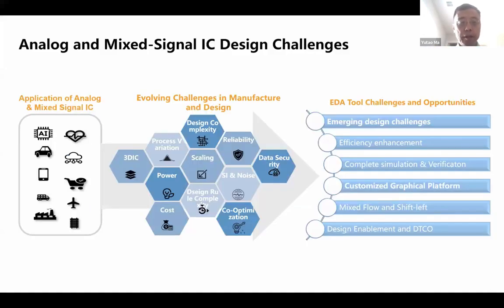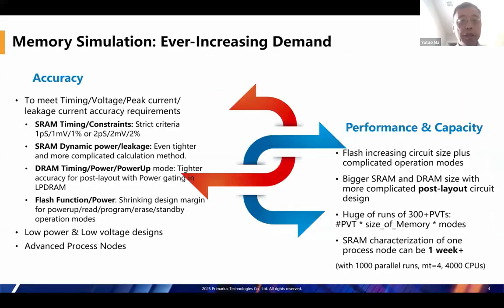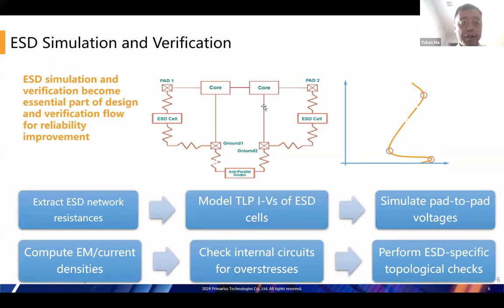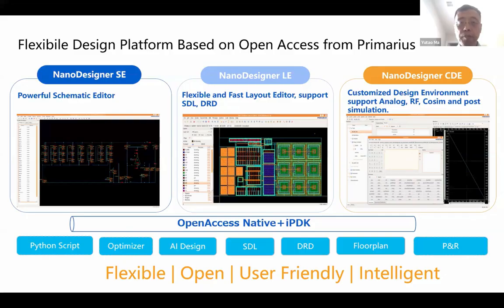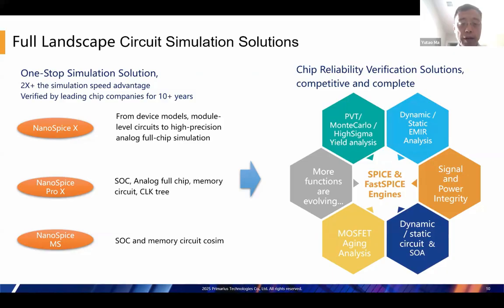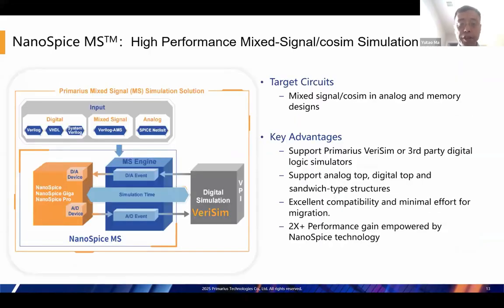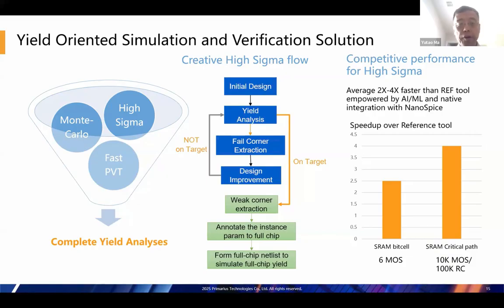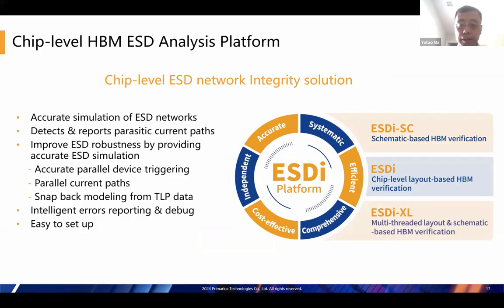Application Driven Open Platform for Analog and Mixed Signal Design and Verification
Yutao Ma describes Primarius AI driven platform for analog design and verification.

Timestamps:
00:00 - Intro
00:40 - Analog & Mixed-Signal Design Challenges
02:45 - Memory Simulation: Ever-Increasing Demand
03:53 - Mixed-Signal Verification
04:44 - ESD Simulation & Verification
05:31 - Full Chip Aging Analysis
05:59 - Flexible Design Platform Based on Open Access From Primarius
06:53 - AI Driven Custom IC Design Solution
07:47 - Full Landscape Circuit Simulation Solutions
08:53 - NanoSpiceX: The Next Generation of the SPICE Simulator
09:36 - NanoSpice Pro X: Accurate, Fast, Easy-to-Use FastSPICE Simulator
10:20 - NanoSpice MS: High Performance Mixed-Signal/cosim Simulation
10:42 - Application Driven Design Verification Solutions
10:55 - Yield Oriented Simulation and Verification Solution
13:07 - MOS Aging Analysis: Solutions From Testing, Modeling to Simulation
14:07 - Chip-Level HBM ESD Analysis Platform